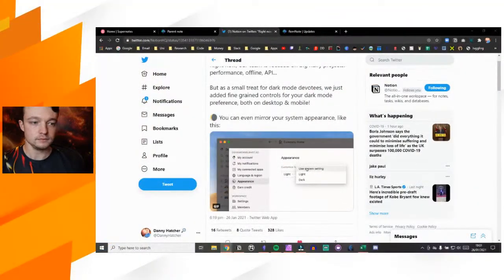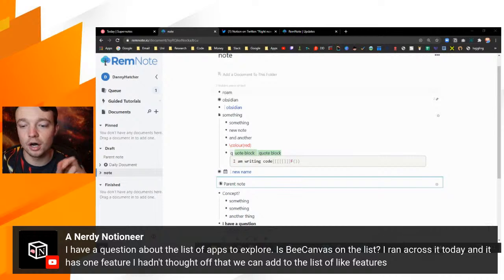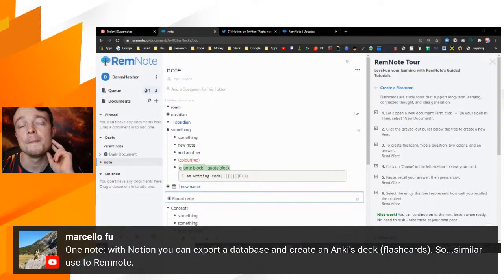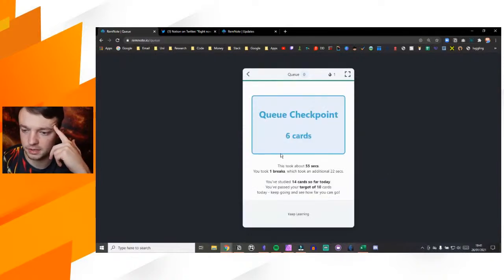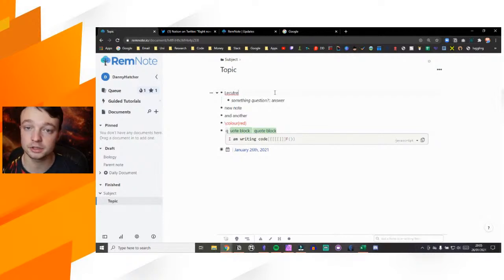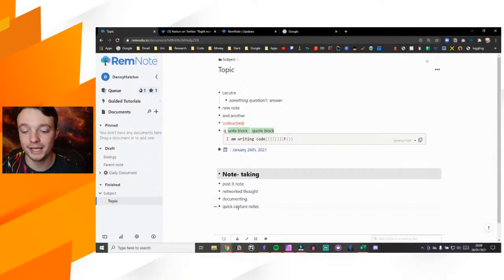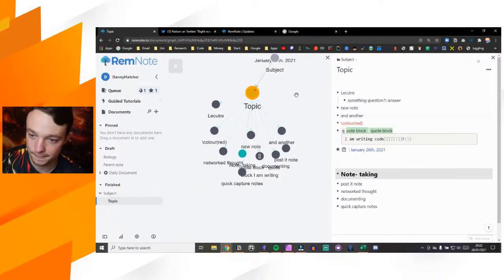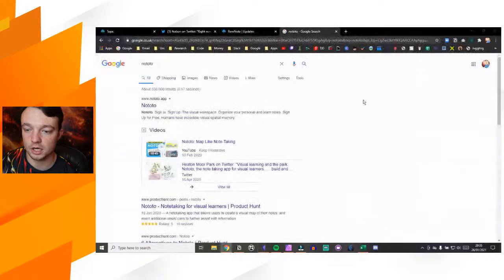Remnote V Supernotes V Notion: With a recent Notion release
Sharing Notion recent release information and looking further into Remnote and Supernotes as potential competitors to Notion for note-taking.

⏰ TIMESTAMPS ⏰
0:00 Intro